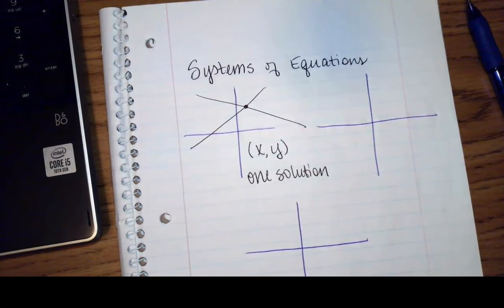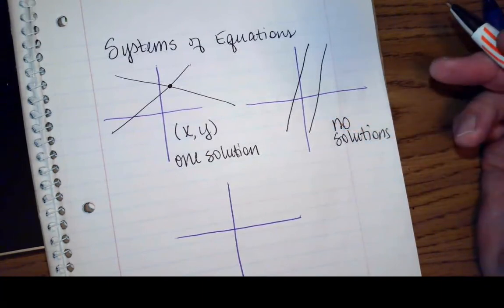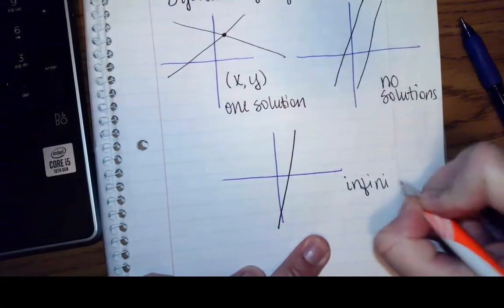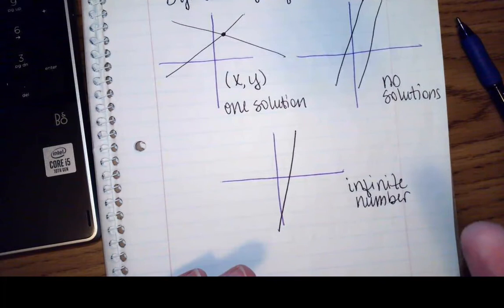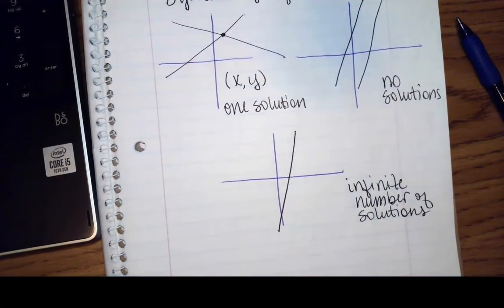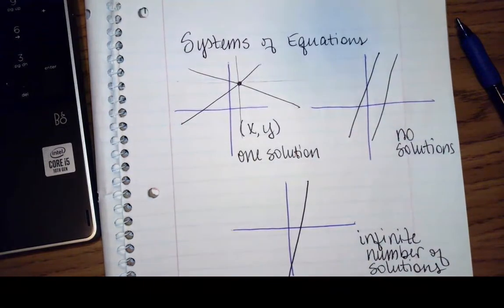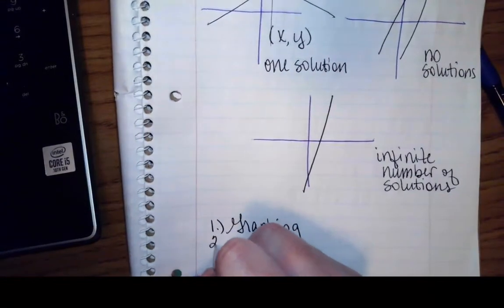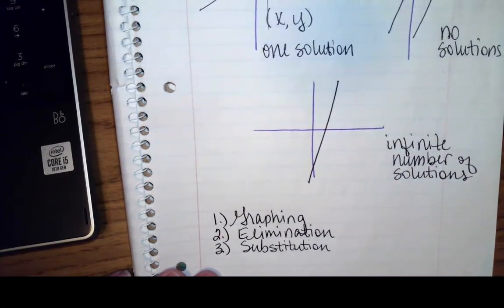1324 Section 6 1 Intro and Practice 1